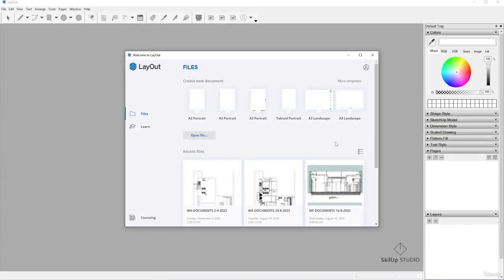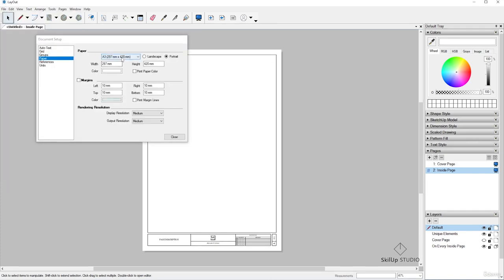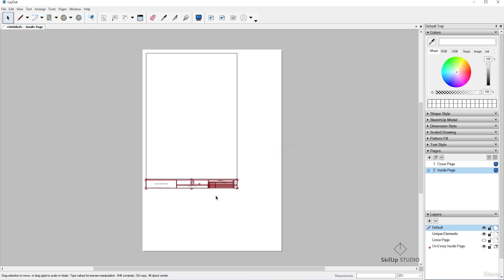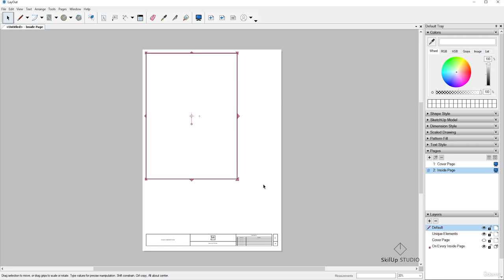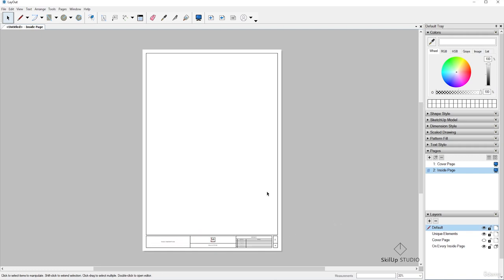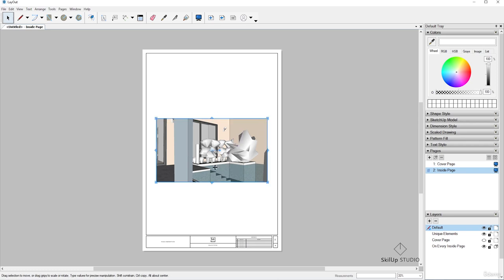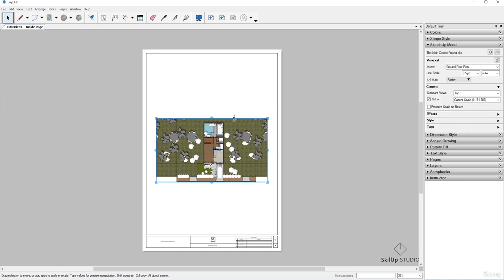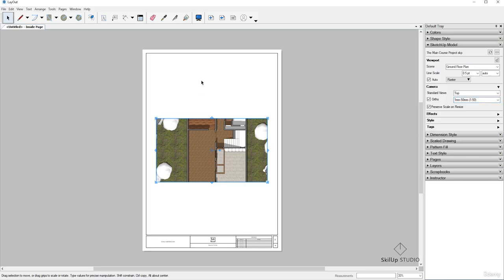SketchUp + LayOut Tutorial: Import to LayOut & Creating Multi-Page Documents | SkillCraft Academy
🎬 SketchUp Pro, Enscape & LayOut – The Complete Tutorial
📍 Episode: Import to LayOut – Creating a Multi-Page Document in LayOut

In this episode, we walk through how to properly import your SketchUp models into LayOut and use that import as the foundation for building a professional multi-page document for your architectural or interior design presentations.

You'll learn:
✅ How to correctly import a SketchUp model into LayOut
✅ Setting up viewports, scale, and page size after import
✅ How imported models connect to your LayOut document structure
✅ Step-by-step process to expand a single import into a multi-page document
✅ Best practices for keeping imported models clean and presentation-ready

This tutorial is part of our complete SketchUp Pro, Enscape & LayOut series, designed for architects, interior designers, and 3D visualization artists who want to master the full workflow — from modeling to rendering to final presentation documents.

👍 Like this video if it helped you and drop your questions in the comments below.

📌 Previous Episode: [Insert Link]
📌 Next Episode: [Insert Link]